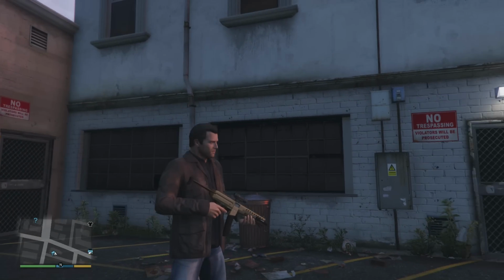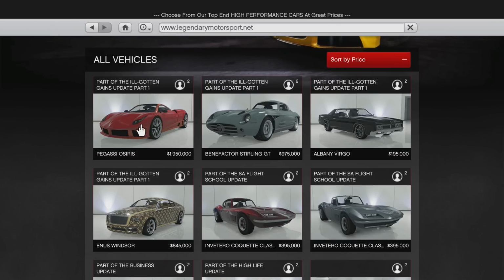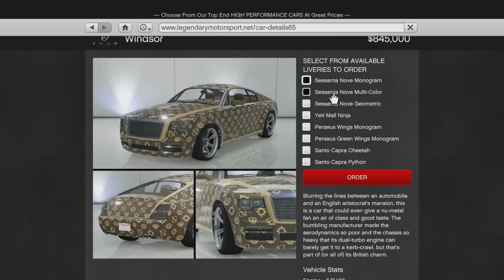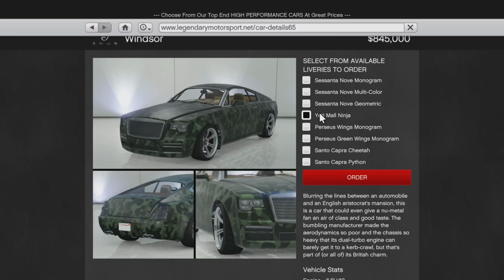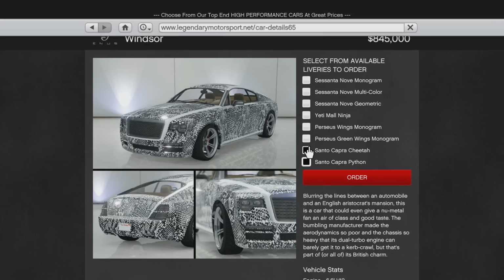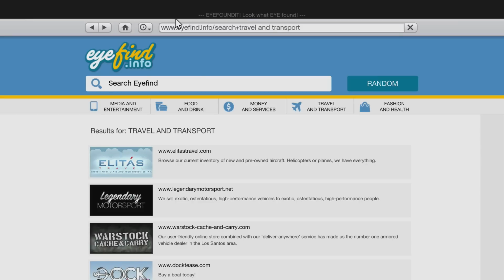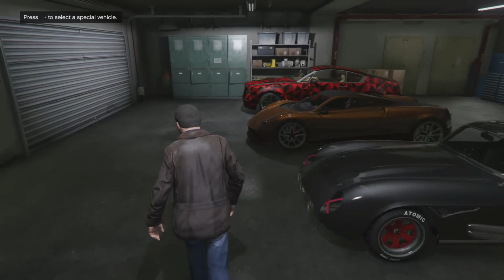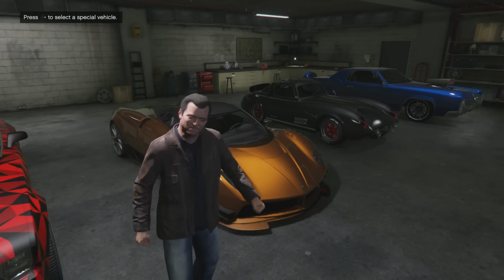GTA V - "Ill-Gotten Gains Part 1" Update | NEW CARS!! [Customized]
Awesome New cars out today with the Ill Gotten Gains Part 1 Update! We got the Pegassi Osiris, Benefactor Sterling GT, Albany Virgo and the Enus Windsor!